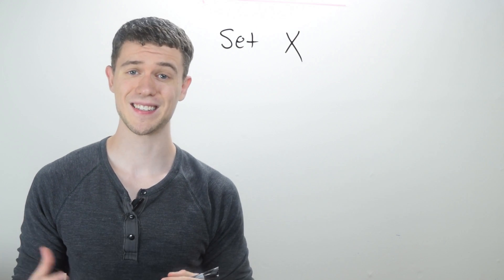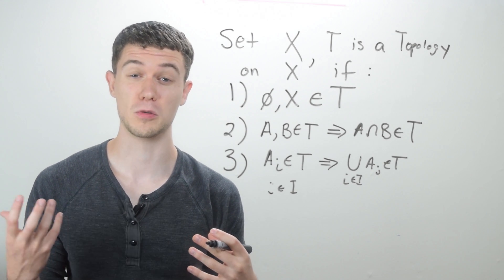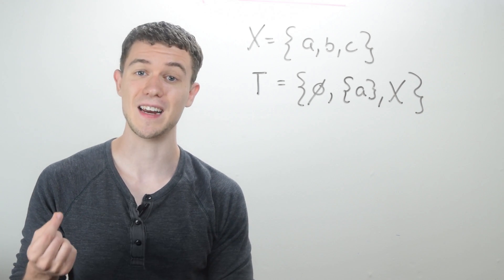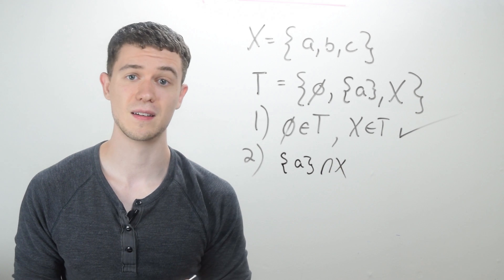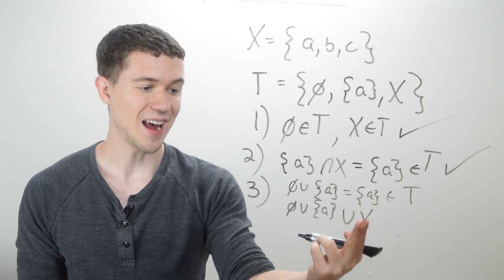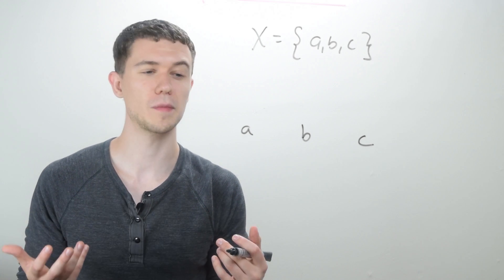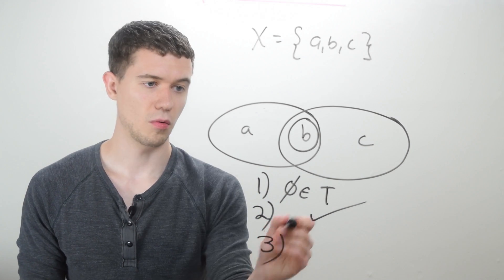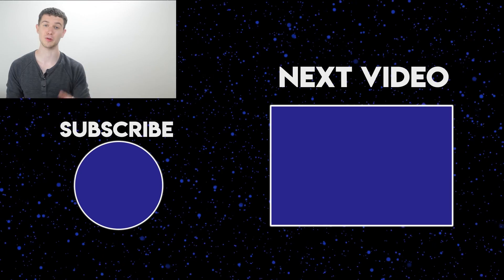Topology (What is a Topology?)